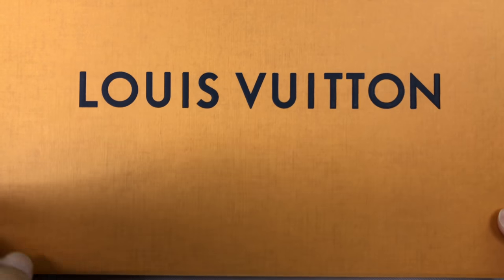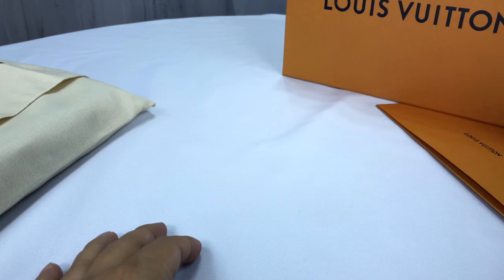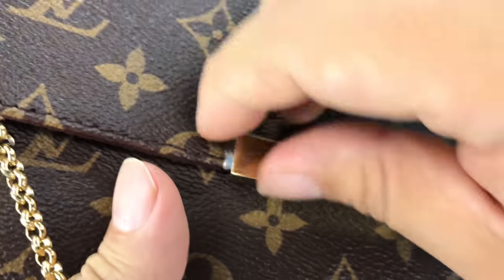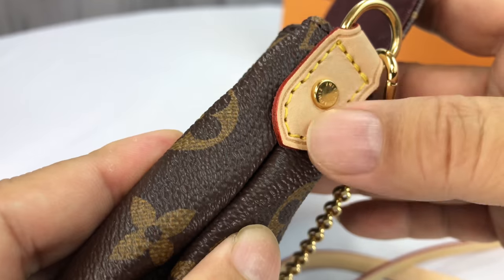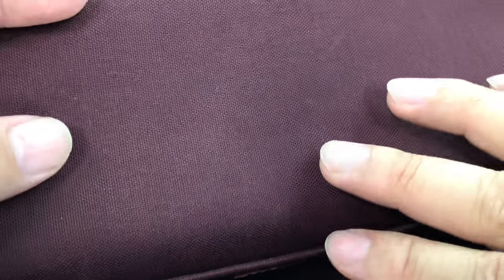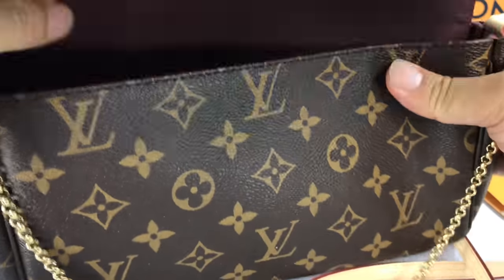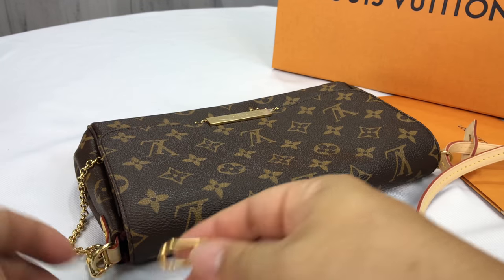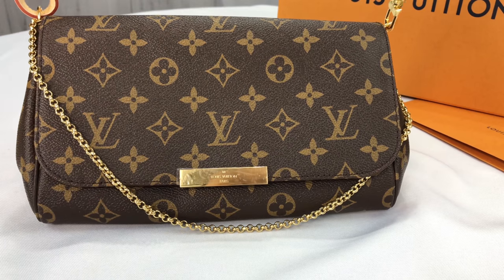Louis Vuitton Favorite MM Canvas Clutch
FAVORITE MM
M40718

The Favorite MM clutch in Monogram canvas can be carried by hand or on the shoulder thanks to its removable leather strap and golden color chain. It opens up to reveal a beautiful burgundy lining.

DETAILED FEATURES

- 11 x 6.7 x 1.6 inches
- Ingenious magnetic closure
- Golden color metallic pieces
- Natural cowhide leather trim
- Interior flat pocket

This is Favorite MM clutch in monogram canvas can be carried by hand, on the shoulder. It also has a removable long leather strap can be wear as a crossbody.

- Multiple carry: hand, wrist, shoulder or cross-body
- Short golden color chain, Secure magnetic closure
- Interior flat pocket
-The plate on the front and back have clear plastic protective cover never removed. (Please see photo #5, 9)
Approximate measurement 11.0 x 6.7 x 1.6 inches (Length x Height x Width)

Louis Vuitton Malletier, commonly referred to as Louis Vuitton (/ˈluːi vwiˈtɒn/ LOO-ee vwee-TON; French: [lwi vɥitɔ̃]), or shortened to LV, is a fashion house and luxury retail company founded in 1854 by Louis Vuitton. The label's LV monogram appears on most of its products, ranging from luxury trunks and leather goods to ready-to-wear, shoes, watches, jewelry, accessories, sunglasses and books. Louis Vuitton is one of the world's leading international fashion houses; it sells its products through standalone boutiques, lease departments in high-end department stores, and through the e-commerce section of its website.[5][6] For six consecutive years (2006–2012), Louis Vuitton was named the world's most valuable luxury brand. Its 2012 valuation was US$25.9 billion.[7] The 2013 valuation of the brand was US$28.4 billion with revenue of US$9.4 billion.[8] The company operates in 50 countries with more than 460 stores worldwide.[9] Expedition Money LLC